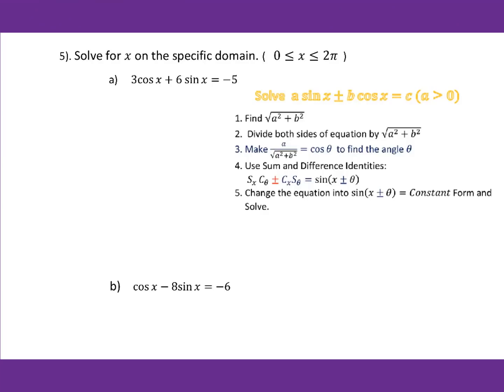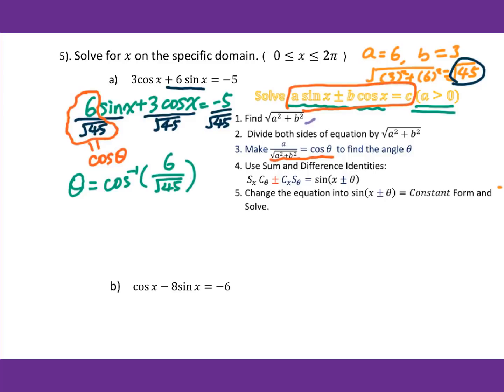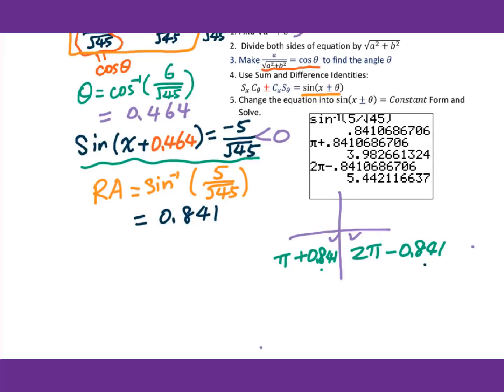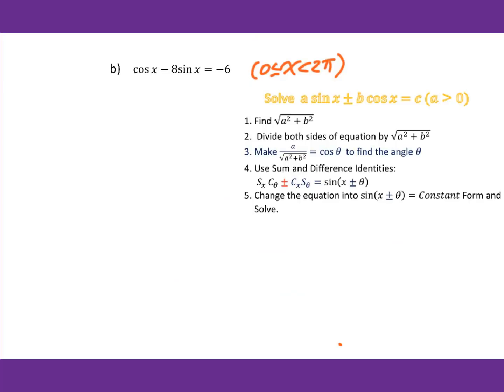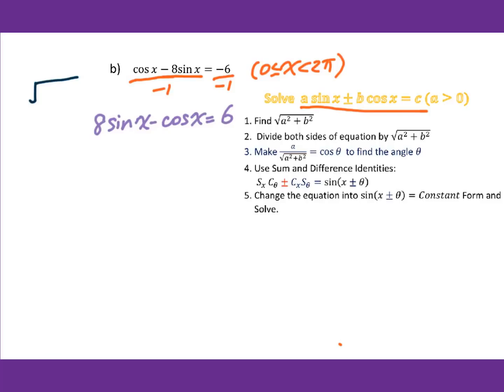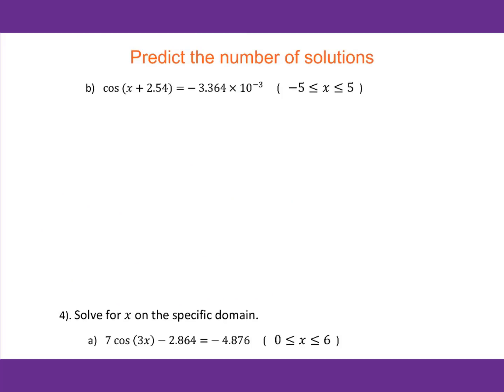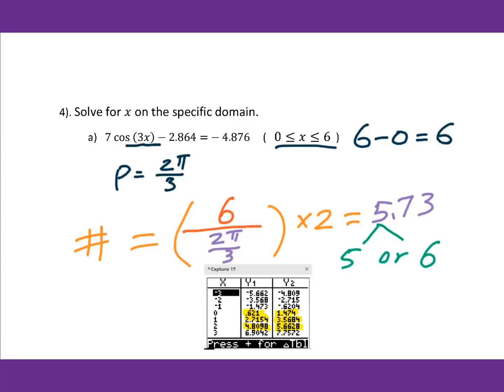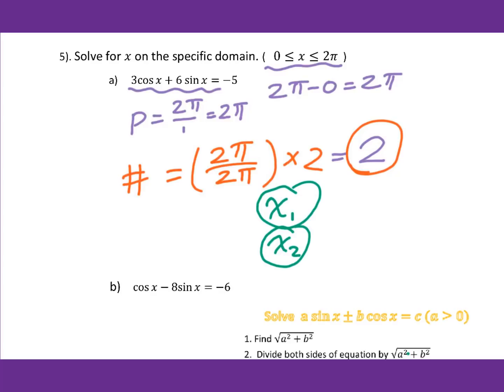Review for Solving asinx+bcosx=c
solving asinx+bcosx=c